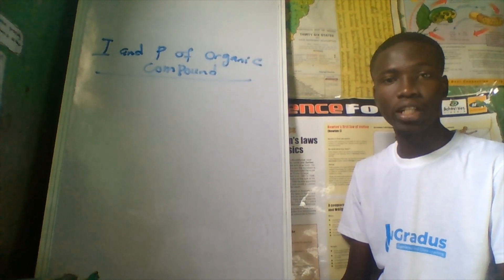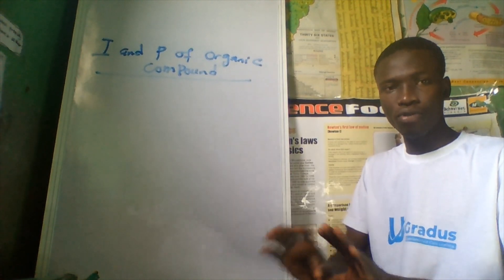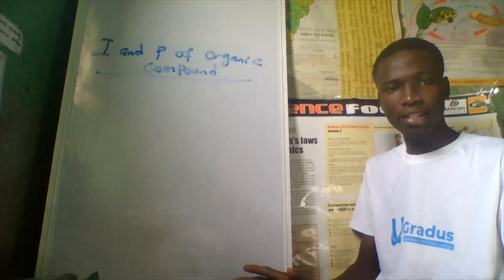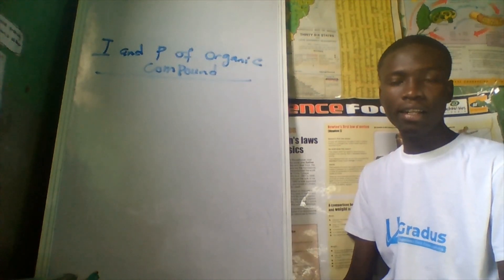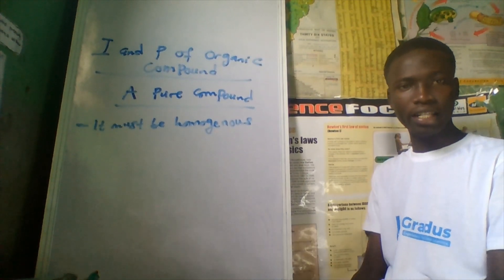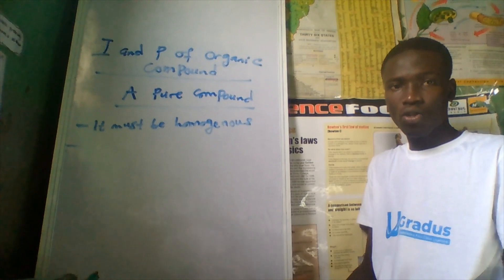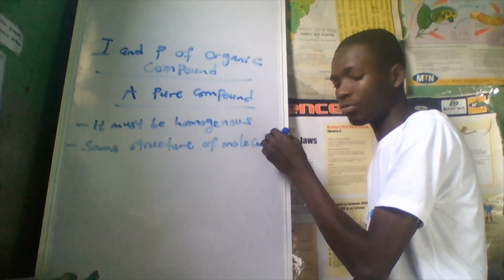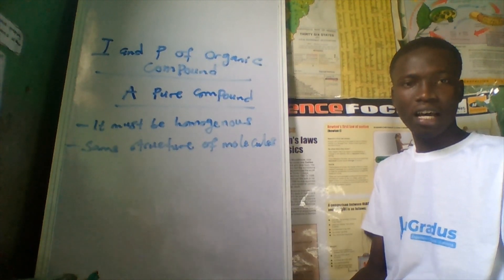Isolation and purification of organic compound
This Video introduce the importance of Isolating and purifying organic compound that exist naturally in natural product... this series is series 1 Module I of the video I would be releasing on this headings. Recent NUC (Migerian University Commision) introduce this course to student in their first year. Philips Oladele